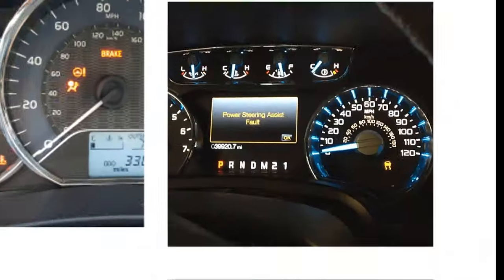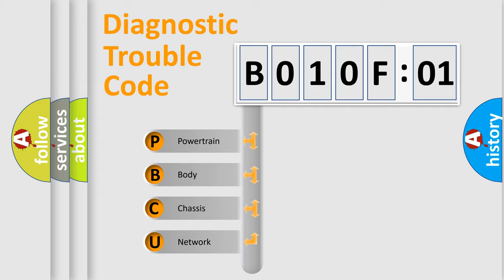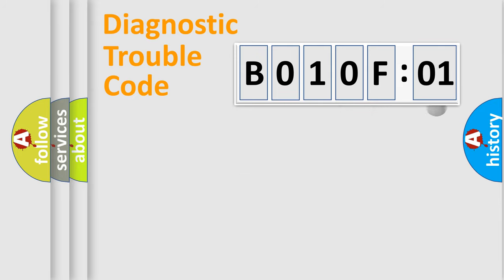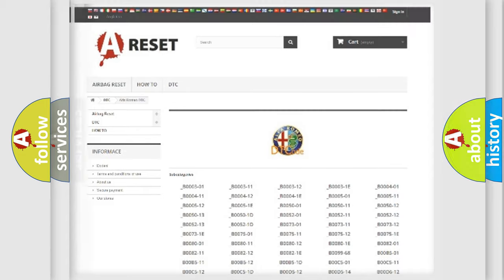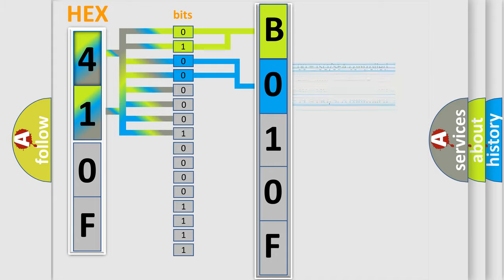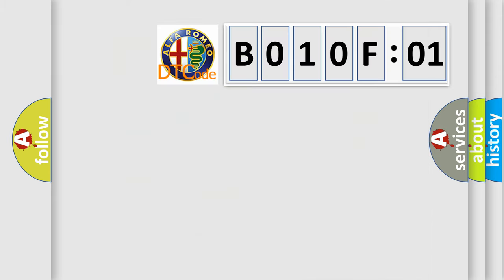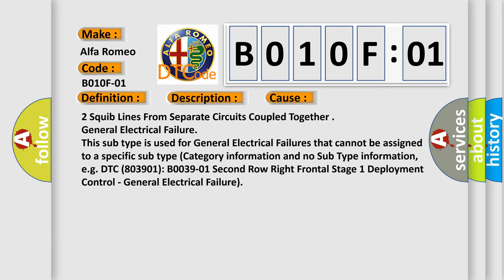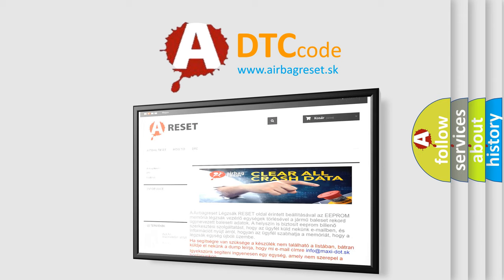DTC Alfa-Romeo B010F-01 Short Explanation